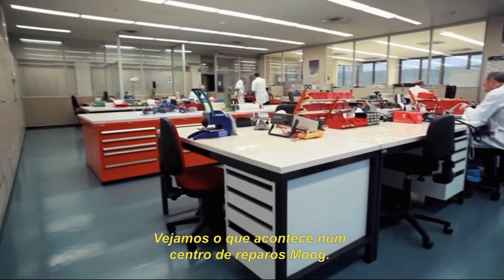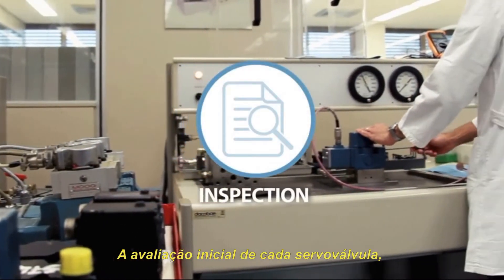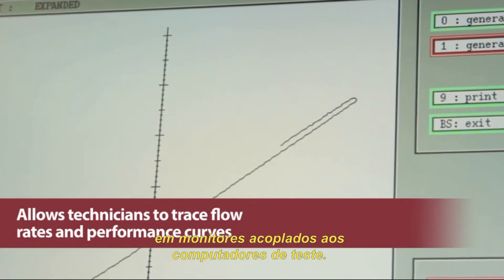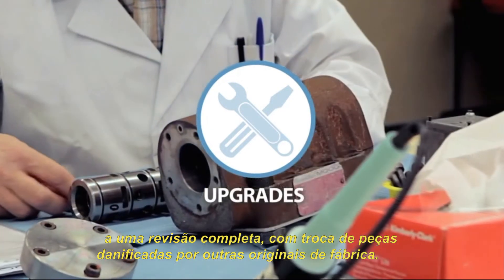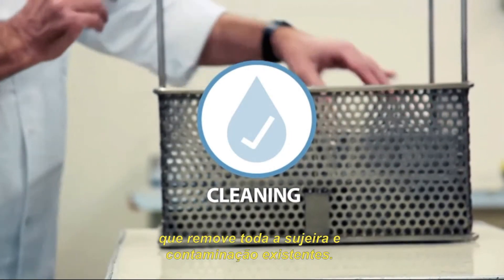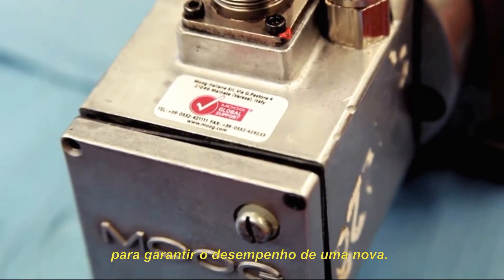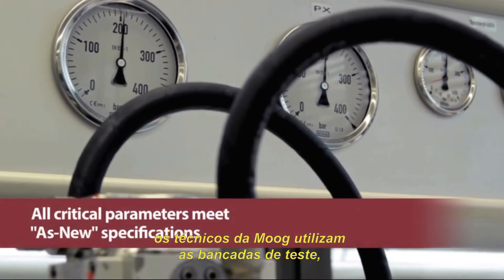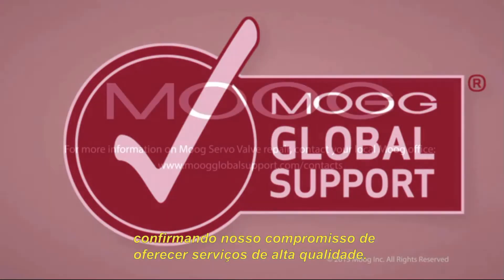Conhecendo o processo de reparo das servoválvulas Moog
A Moog do Brasil conta com laboratório de reparos hidráulicos e eletrônicos de última geração com capacidade para reparar servoválvulas, servoatuadores, bombas, servomotores e servocontroladores.

Oferecemos:
- Peças originais de fábrica
- Diversos níveis de reparação: desde simples calibração até completa Atualização do modelo
- Assistência para instalação bem como para solução de problemas
- Treinamentos
Benefícios:
- Reparos locais, com rapidez e garantia
- Manter máquinas e equipamentos críticos operando com máximo desempenho
- Aumentar a confiabilidade e vida útil dos produtos
- Formação de mão de obra especializada
Saiba mais sobre os serviços oferecidos pela Moog do Brasil em nosso